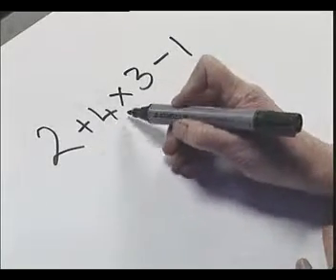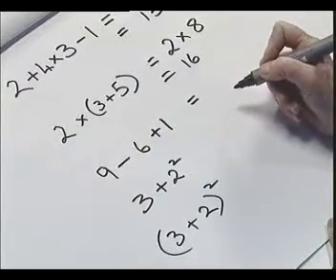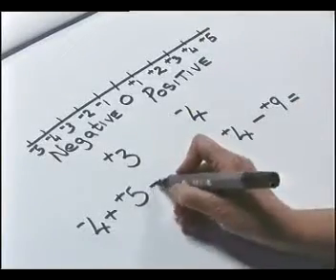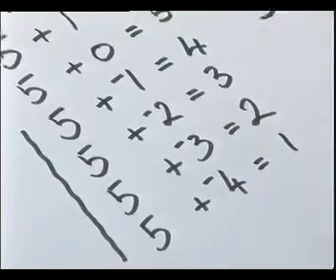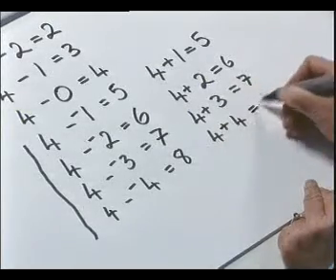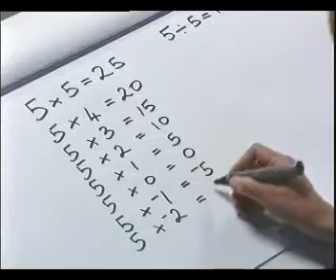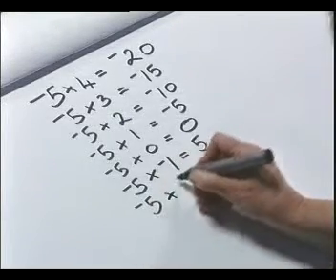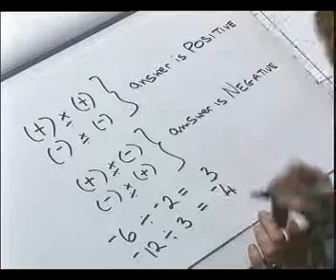7. Rules Of Arithmetic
Ideal for learning core arithmetical skills from scratch or refreshing skills that may not have been used for some time, the Arithmetic section covers important foundation topics such as fractions, decimals, percentages and ratios.

Evaluating expressions involving numbers is one of the basic tasks in arithmetic. But if an expression is complicated then it may not be clear which part of it should be evaluated first, so some rules must be established both for positive and negative numbers. Video tutorial 30 mins.